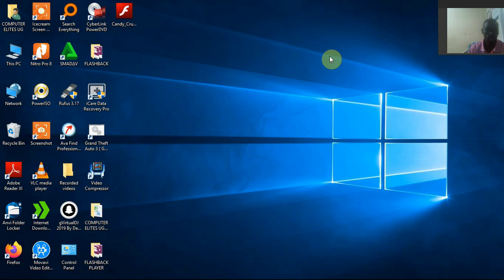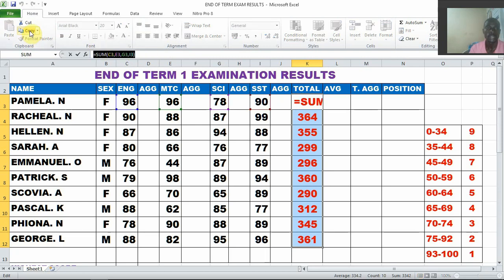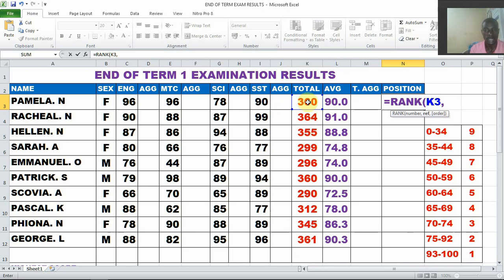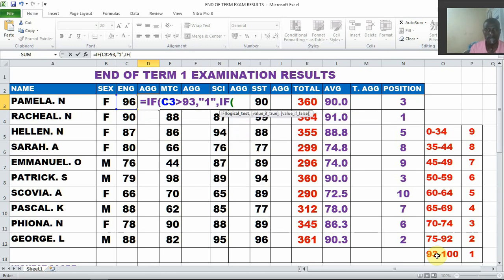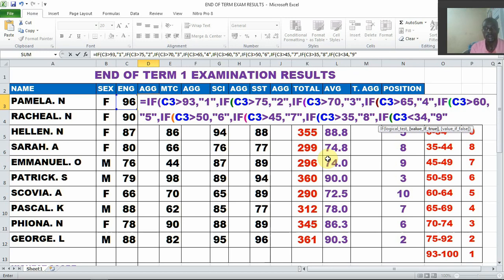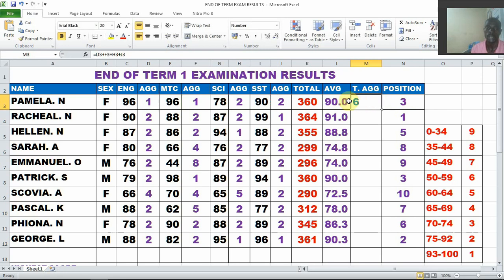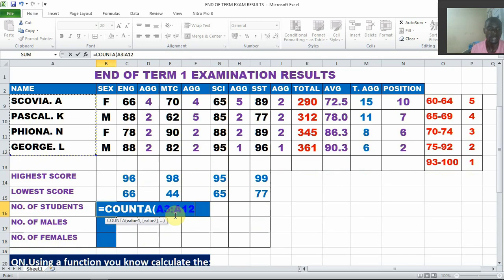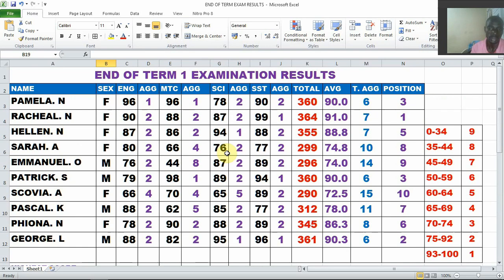Basic Microsoft Excel Functions by SSEMUSU PATRICK.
This video is your ultimate guide to understanding how formulas work in Ms-Excel and how to use them effectively. Common formulas like SUM, AVERAGE, MIN, MAX, COUNT, IF etc.
Thanks
Ssemusu Patrick